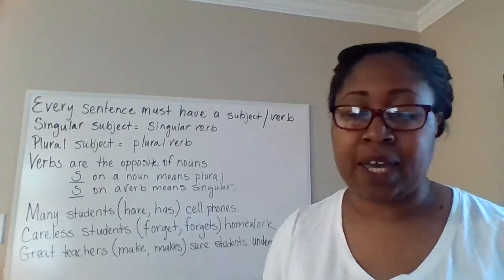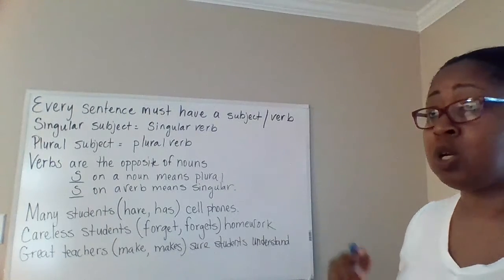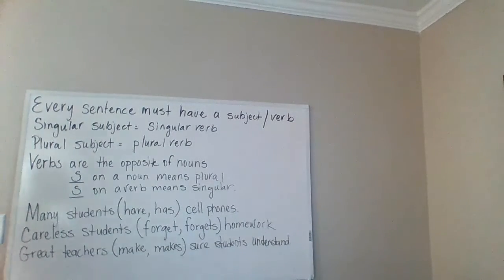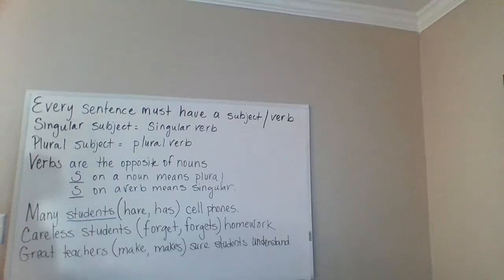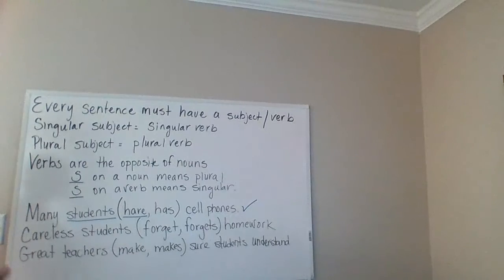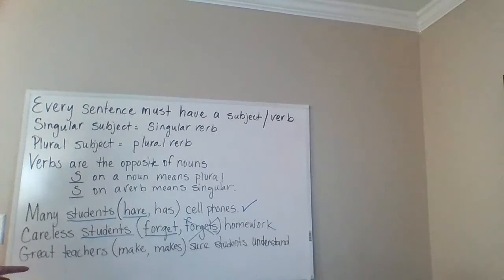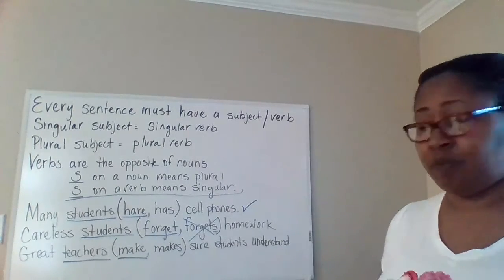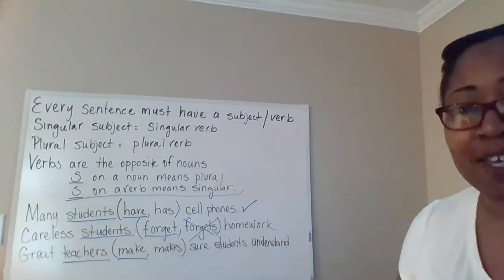Subject Verb Agreement